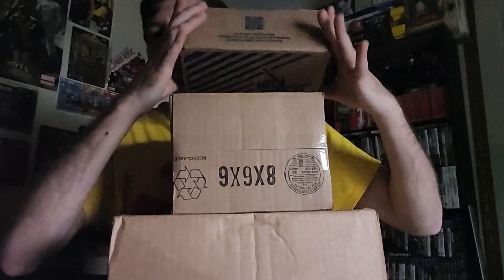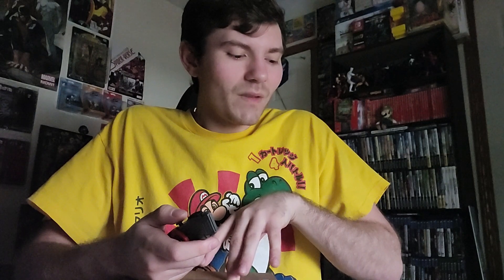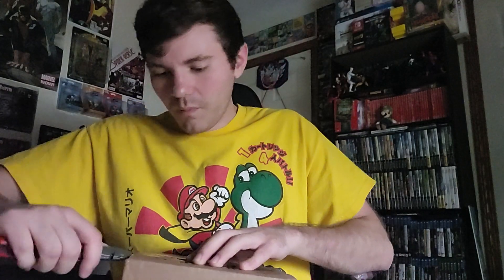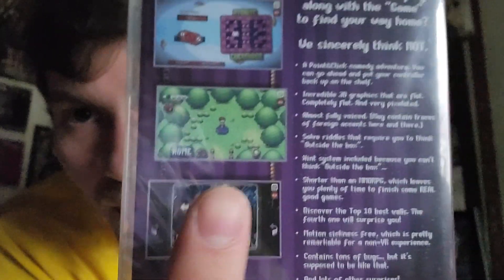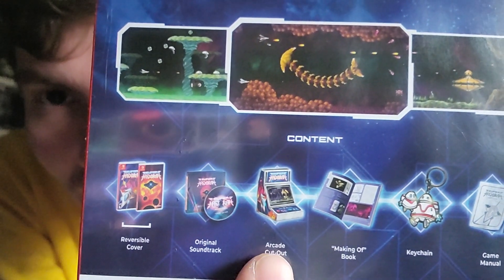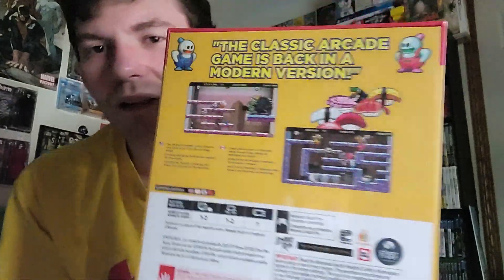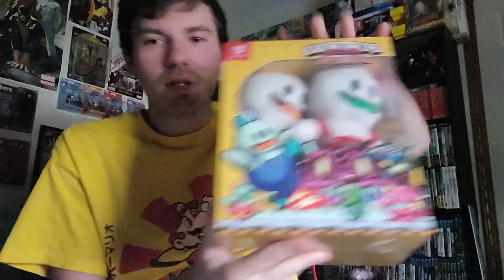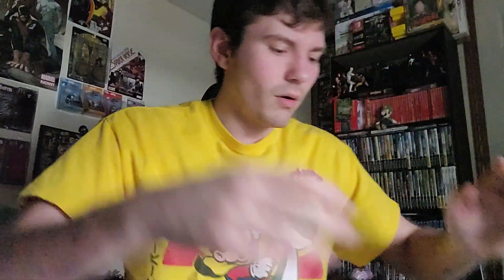Limited Run Games Pick Ups #25- Waited So Long For Disappointment!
More Limited Run stuff! Some items I was very disappointed with, but are still cool to have.